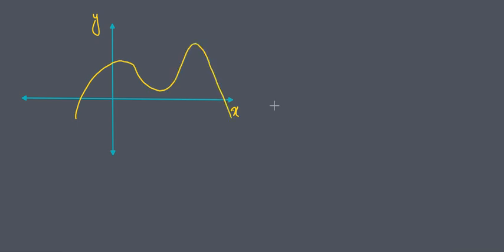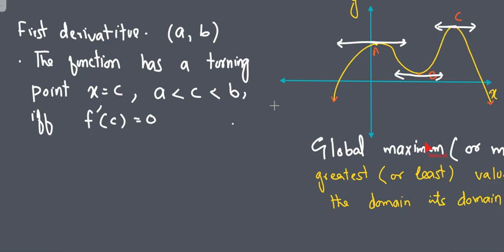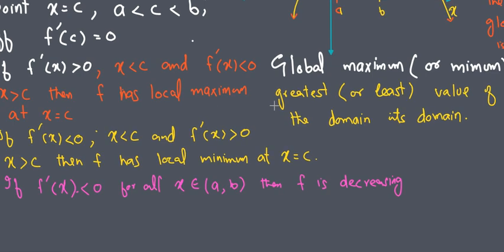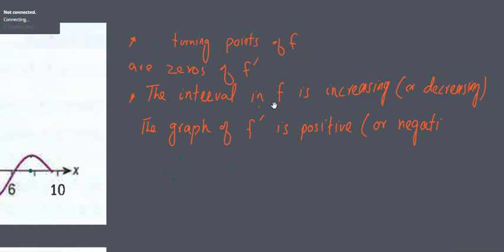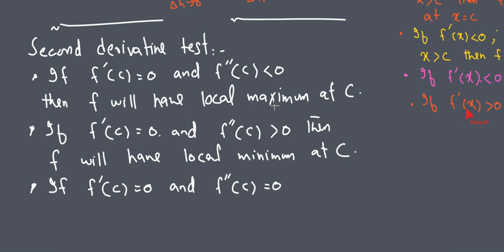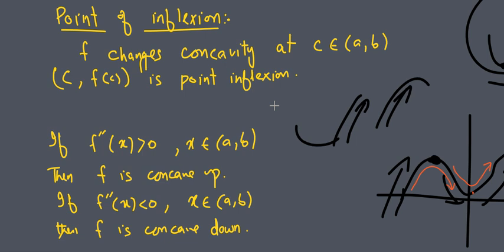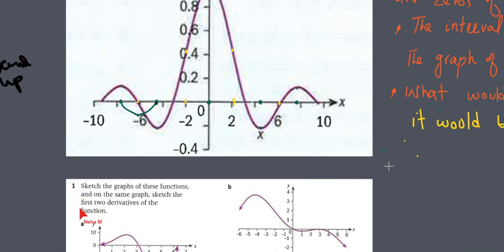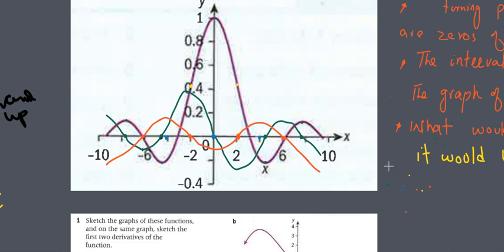Graphing First & Second Derivatives from a Function's Graph | IB HL Math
🎥 Video Topic:
In today’s session, we explore how to graph the first derivative (f′) and second derivative (f′′) from the graph of the original function f(x).

This is an essential concept for IB HL/SL Mathematics, IGCSE, O/A Levels, and university calculus courses.

We will:
📈 Learn how to read slopes from a graph to sketch f′(x)
🔄 Use concavity to sketch f′′(x)
💡 Understand critical points, inflection points, and their relationships
✅ Practice exam-style questions step by step

Perfect for students preparing for IB HL Calculus, IGCSE Extended Math, A-Level Mathematics, or anyone looking to strengthen their understanding of graphical differentiation.

I am a passionate and experienced Mathematics Educator and PhD Scholar, with over 8 years of teaching experience in both physical classrooms and virtual platforms. I’ve taught and tutored students from various curricula, including:

My Teaching Approach Focuses On:
🔍 Conceptual clarity
🧠 Problem-solving skills
📈 Exam preparation (IB, Regents, IGCSE, GED, etc.)

🌐 Let’s make mathematics your strongest subject!